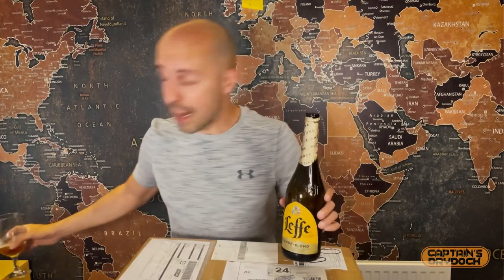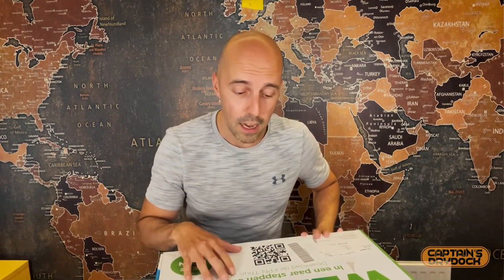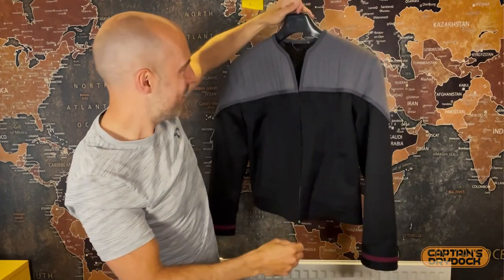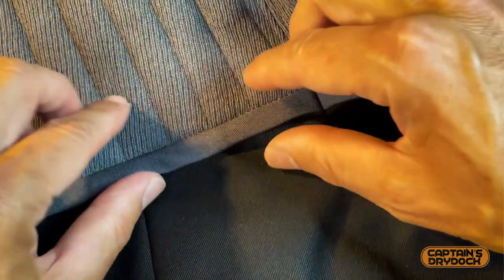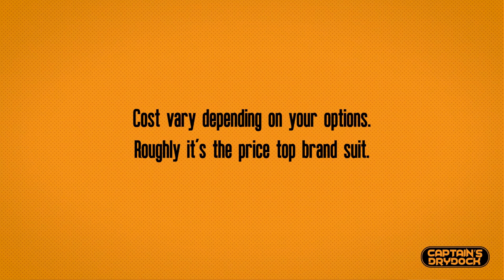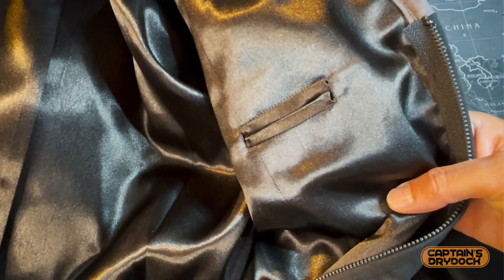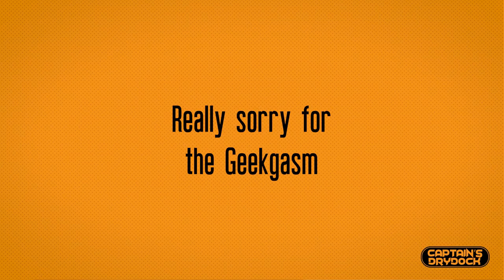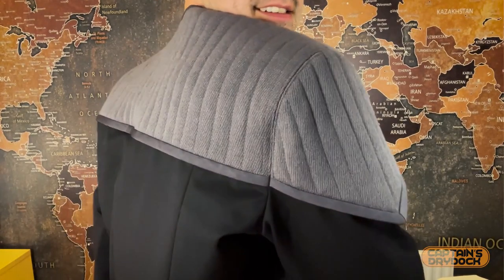Most accurate Star Trek tunic replica - TNG film franchise